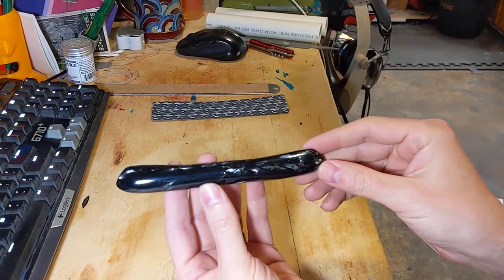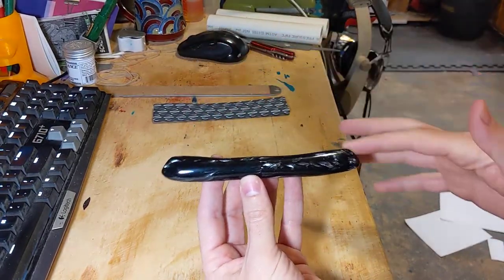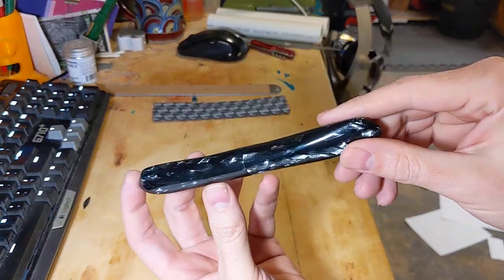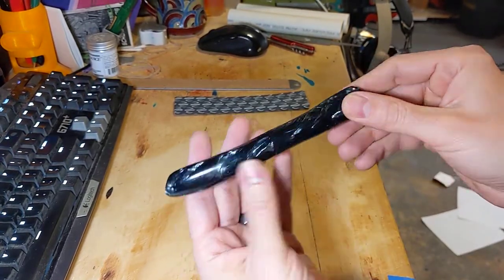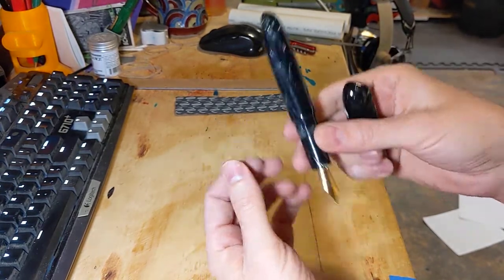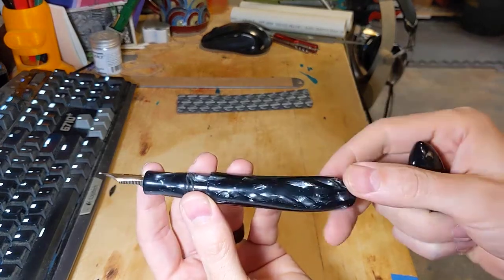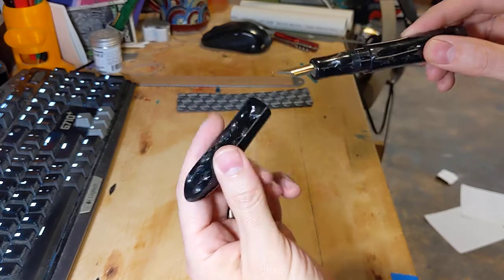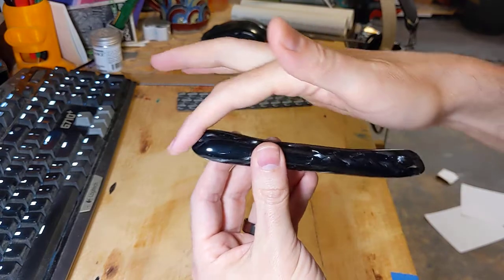Newton Pens Breaker Omas Pearl Gray celluloid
This is a pen I made - this model is called the Breaker because of it's curvy wavy shape.  Like waves breaking on the beach.  Breaker?  Yeah?  This is fitted with a Bock 380 BB nib, 14k gold.  Made from Omas Pearl Gray celluloid.